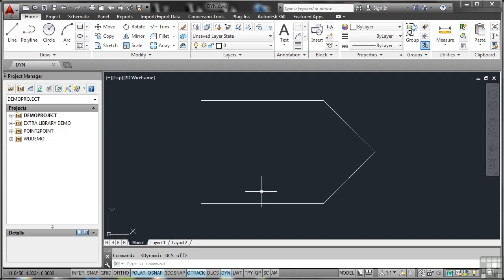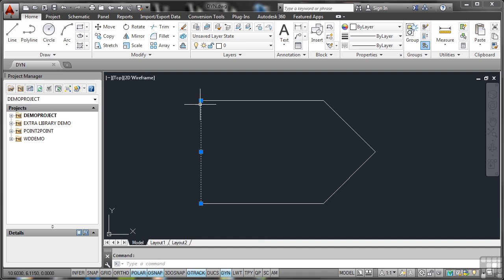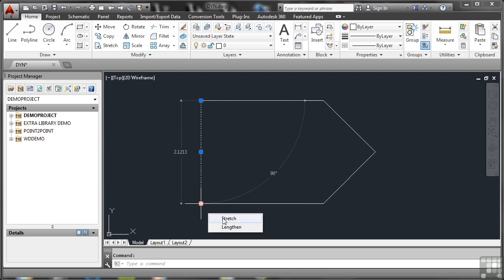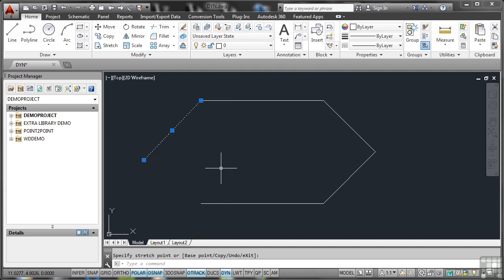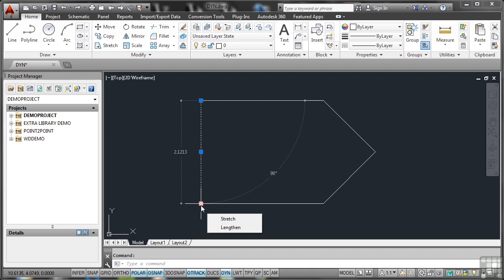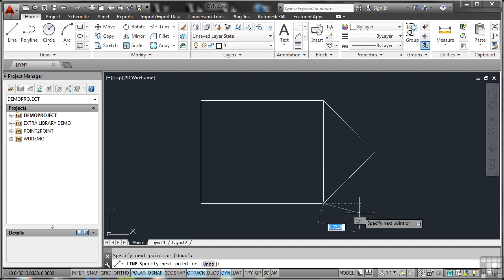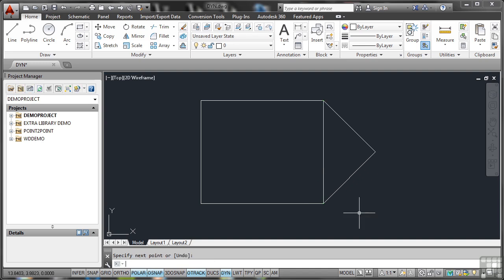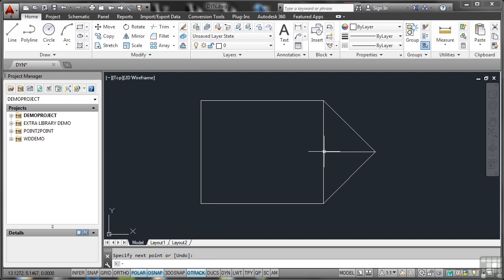AutoCAD Electrical Part-21